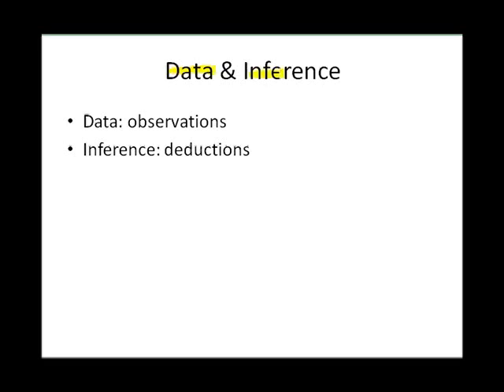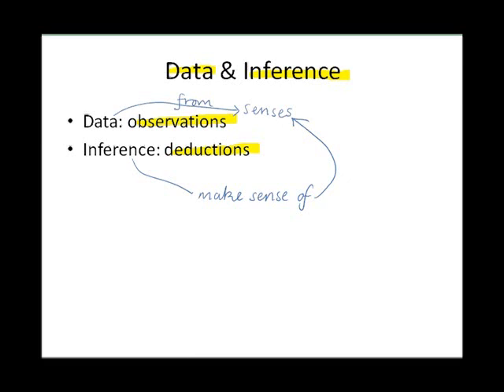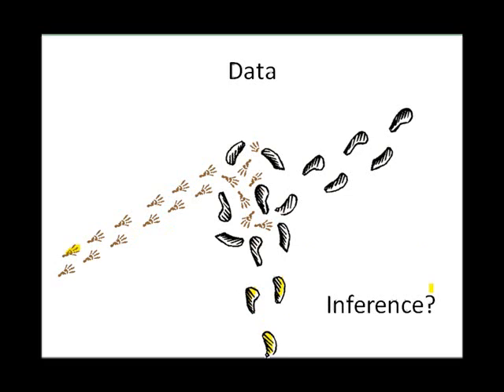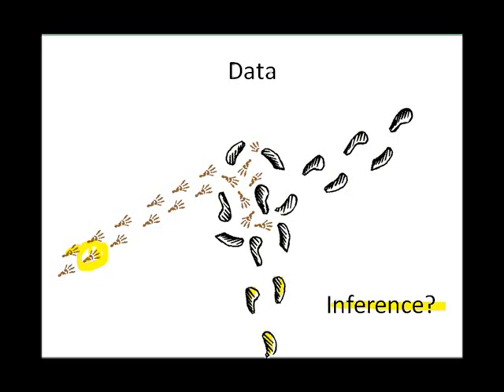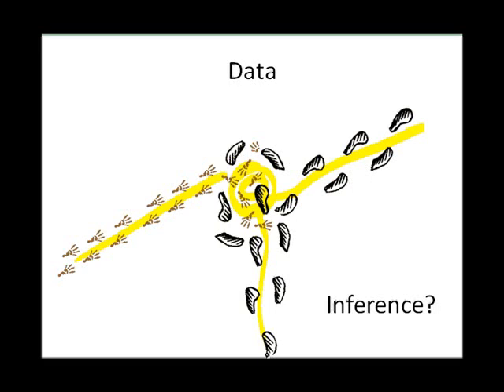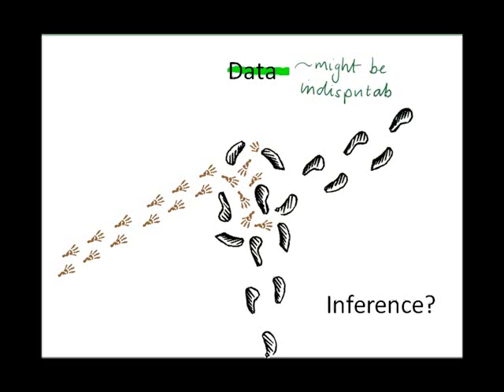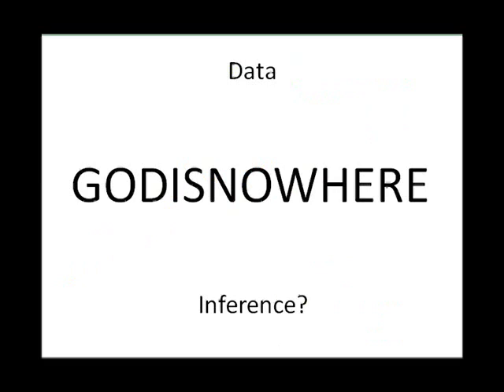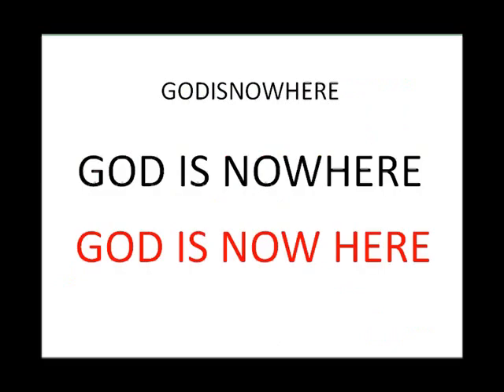Data and Inference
A 5'37" teaching movie in which the difference between data (observations) and conclusions (deductions / inference) is explained, particularly in the context of the origin of life.